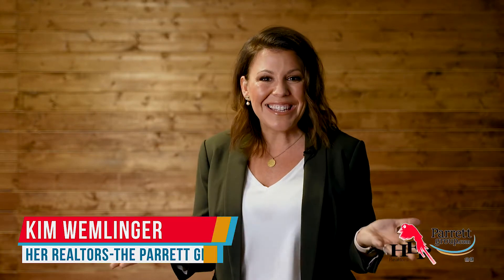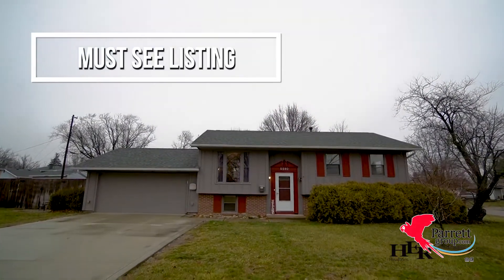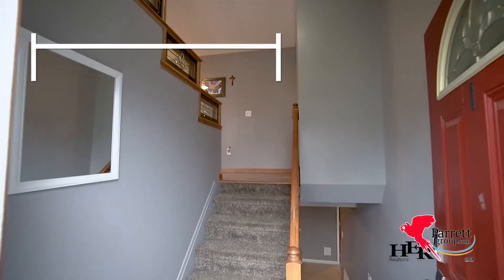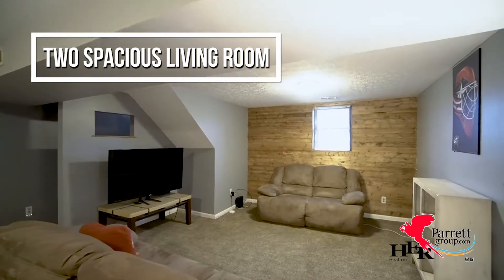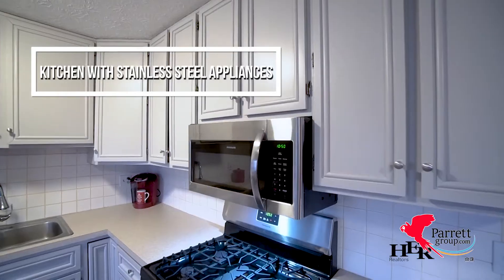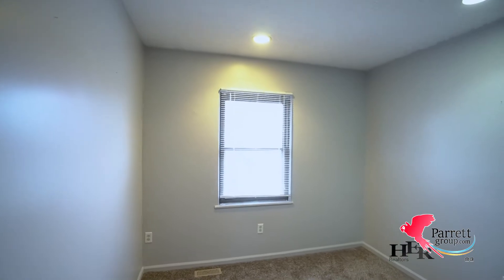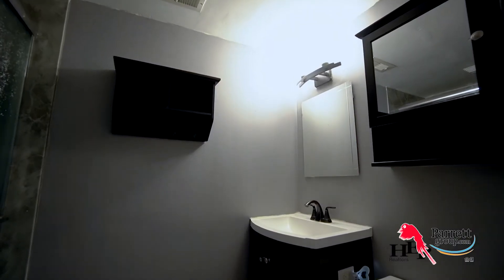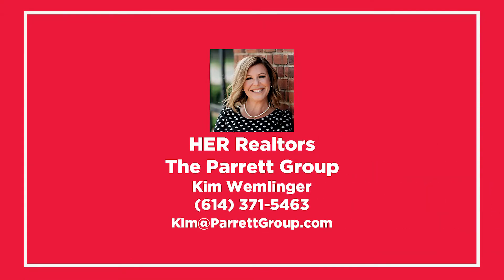Hilliard Ohio homes for sale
5292 Grandon Dr, Hilliard, OH 43026 is a Williamsburg home for sale in Hilliard Ohio by The Parrett Group with HER Realtors